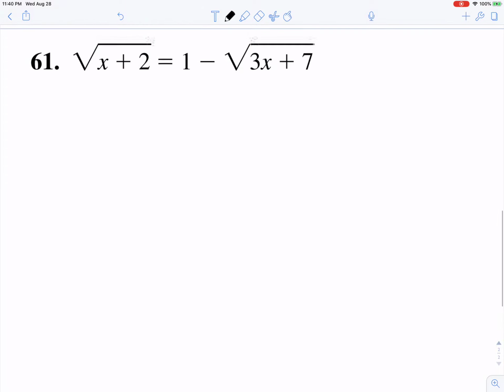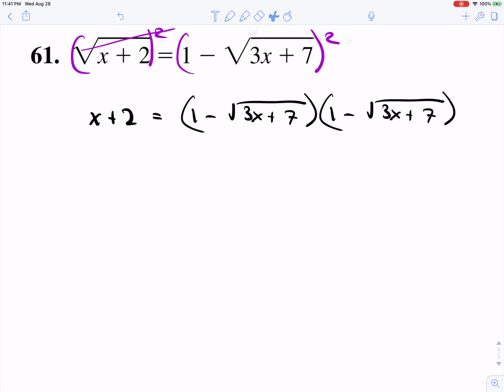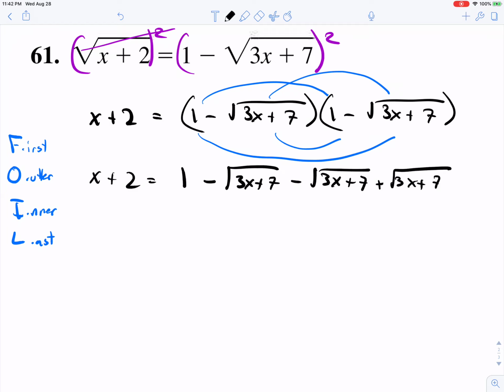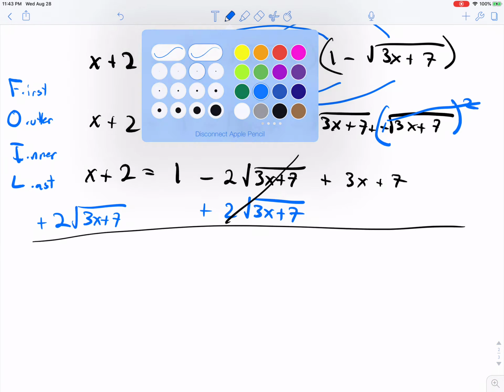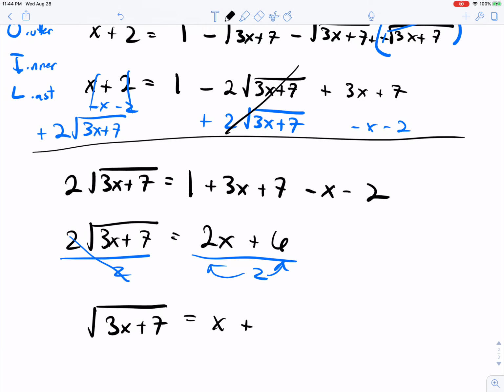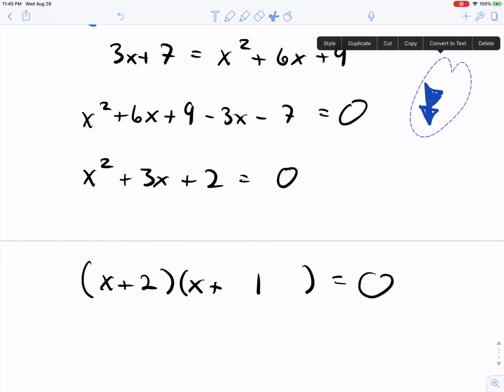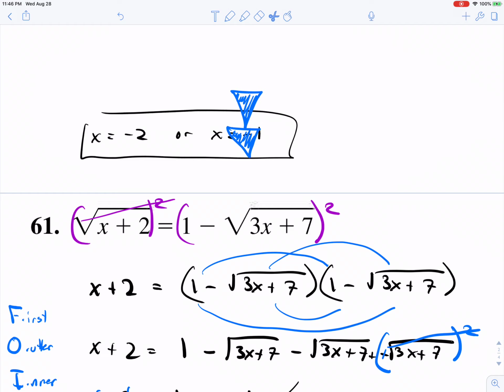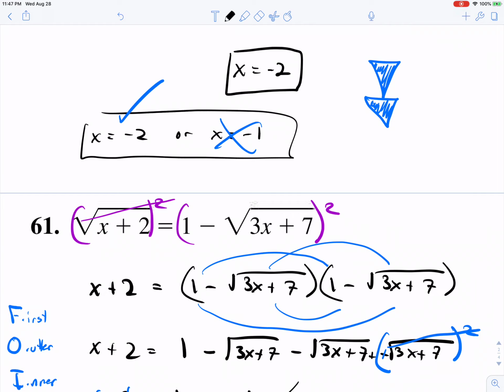College Algebra - Solving Equations Involving Double Radicals